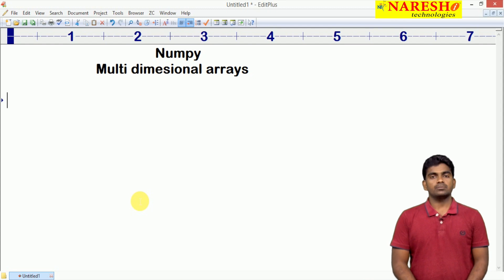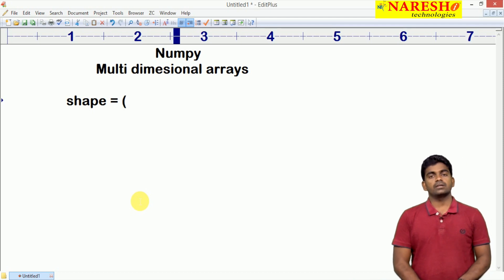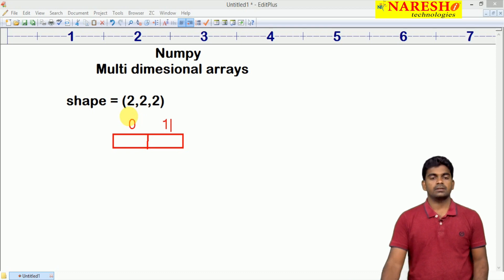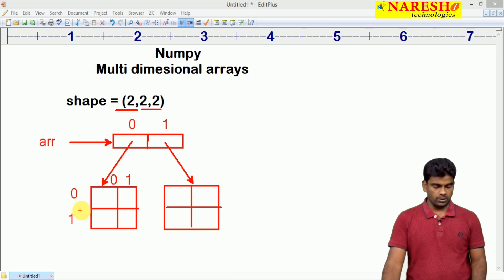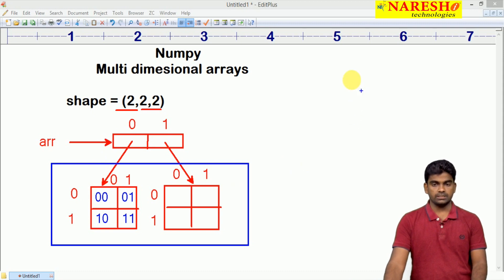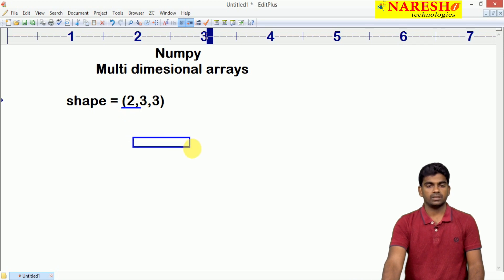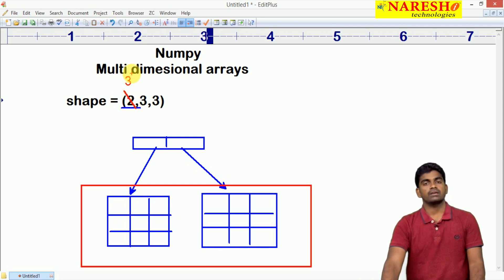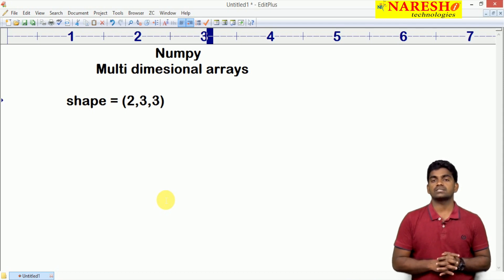Numpy Multi Dimensional Arrays | NumPy in Python Tutorial | Naresh IT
Python is providing set of modules.
Python is a general purpose programming language .
Numpy Multi Dimensional Arrays